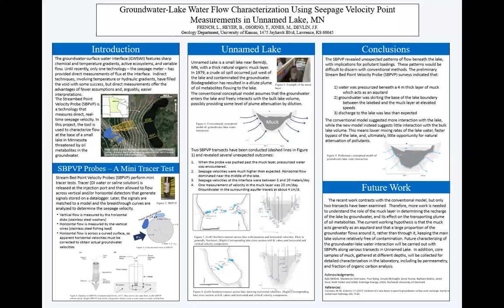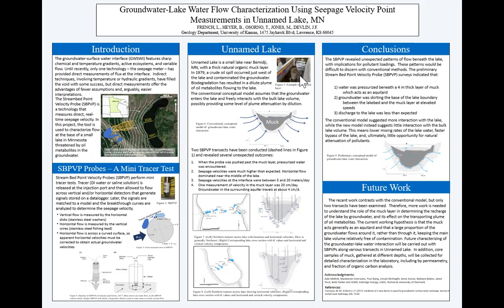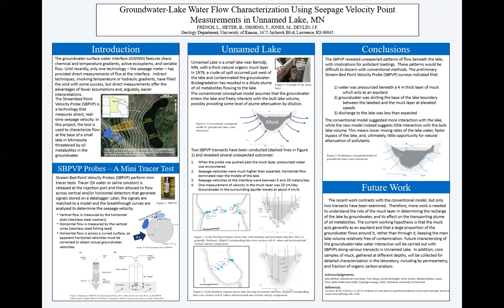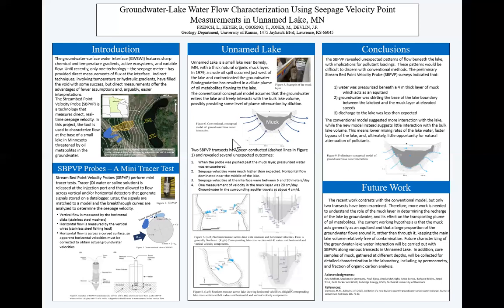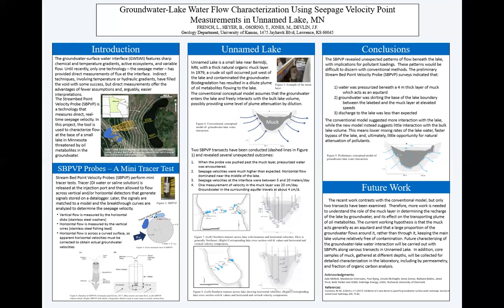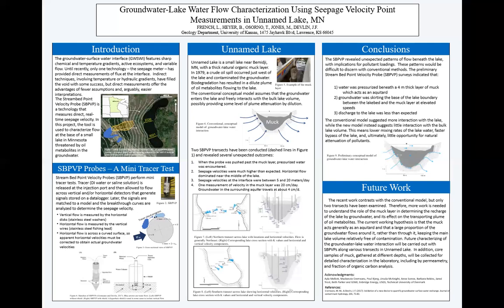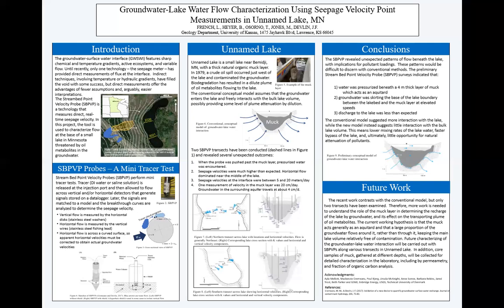Groundwater-Lake Water Flow Characterization Using Seepage Velocity Point Measurements in MN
Logan French, Graduate Student Poster, 2021